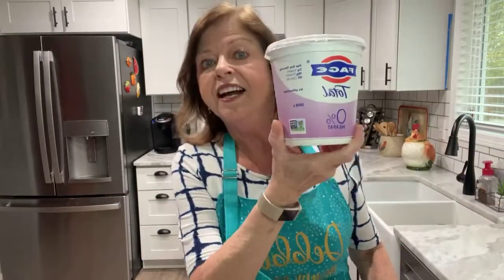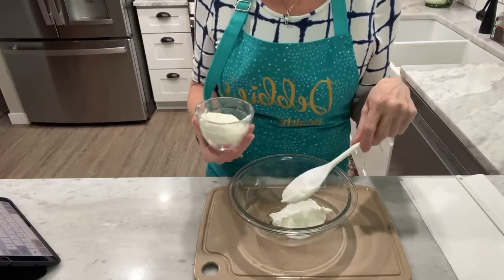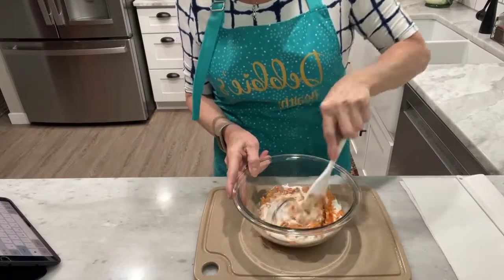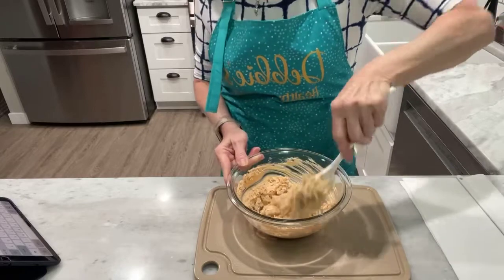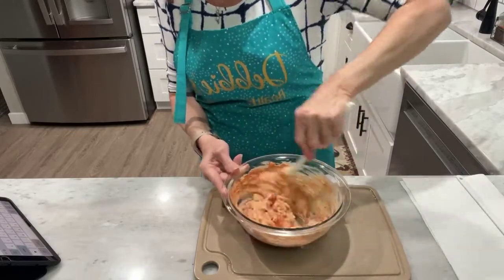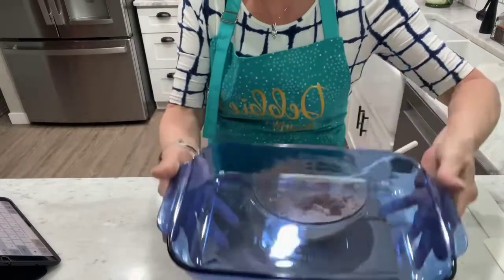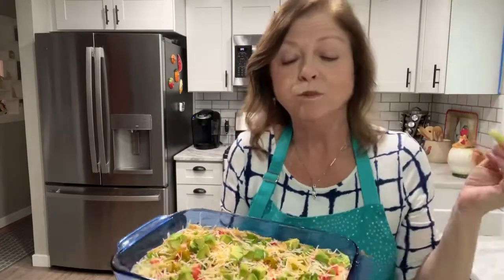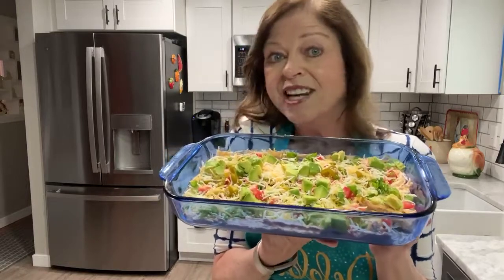Lean and Green Meaty Taco Dip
Sorry about the choppy video! My internet kept crashing!

Meaty Taco Dip - a healthy version! 🌮 Yummy with celery sticks or sliced mini peppers!

Servings: 12
Per serving: ¼ Leaner | 1 Green | 1 Healthy Fat | 2 Condiments

· 8 ounces light cream cheese, softened
· 1 cup fat free Greek yogurt
· 8 oz cooked, shredded chicken breast
· 1 cup of your favorite salsa
· 1 tablespoon taco seasoning
· 1 cup shredded lettuce
· 1 cup shredded cheddar cheese
· 1 cup tomato, diced
· 1 small avocado, diced
· ½ cup onions, sliced
· 1 tablespoon sliced olives
· 1 pound mini bell peppers, sliced in half lengthwise, stems and seeds removed, for serving instead of chips

Instructions
1. Combine softened cream cheese, greek yogurt, chicken, salsa and taco seasoning until smooth and well combined. Spread into a rectangle baking dish or pie plate (I used an 11"x7" baking pan)

Refrigerate for an hour to let flavors combine (optional). Top with remaining ingredients.